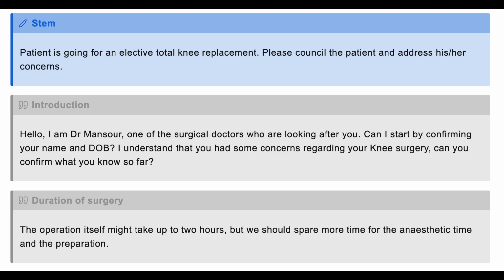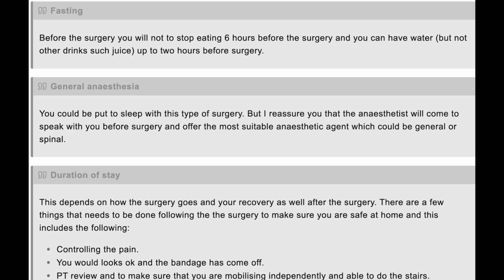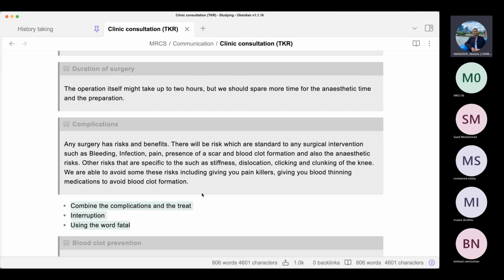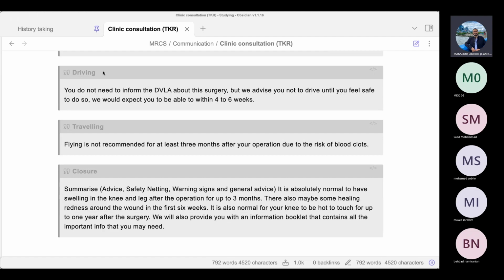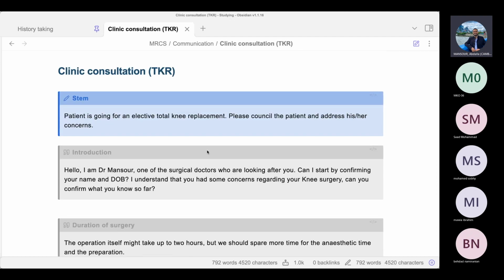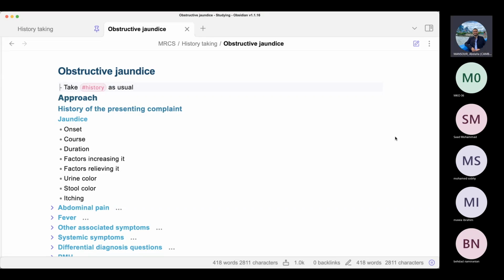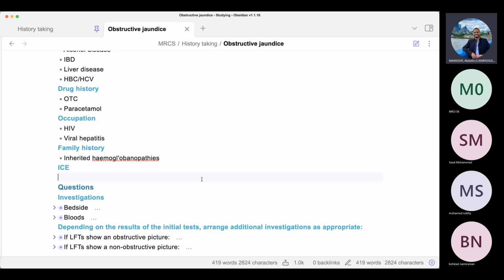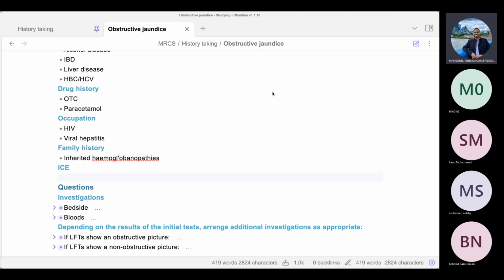MRCS part B Live MOCKS | Obstructive jaundice history taking and TKR communication